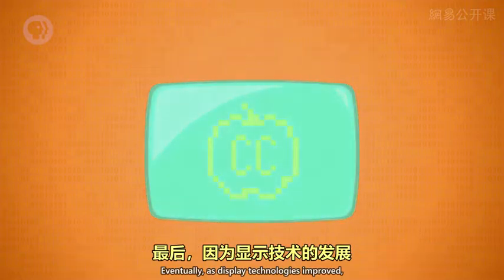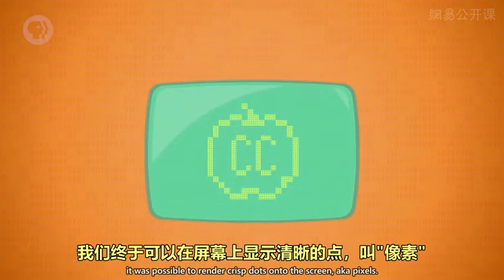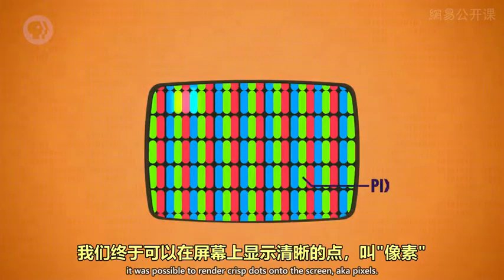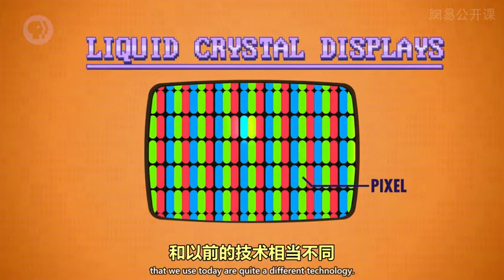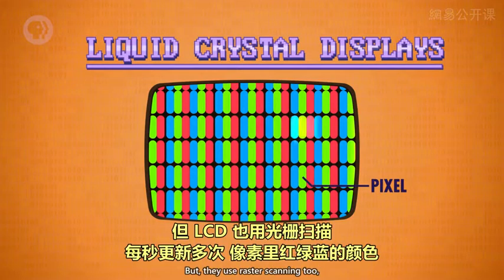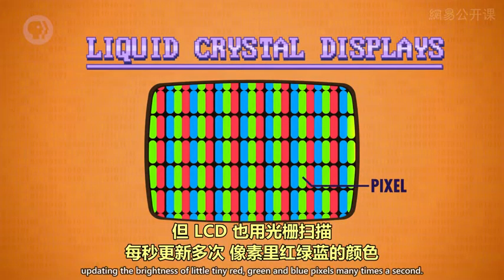10分钟速成课：0023计算机科学 屏幕&2D图形显示 网易公开课